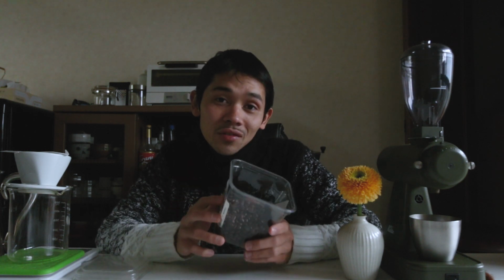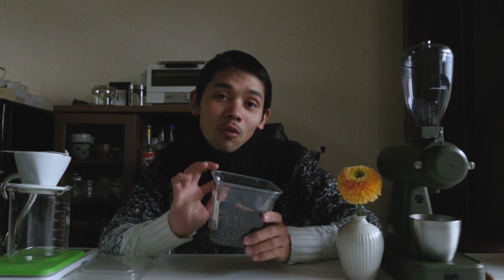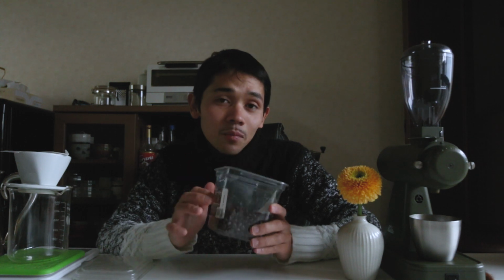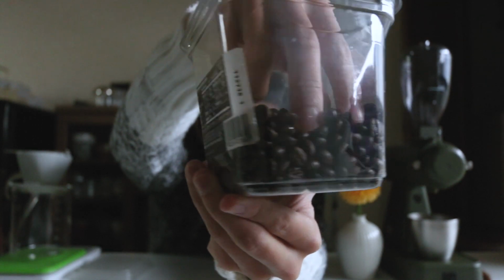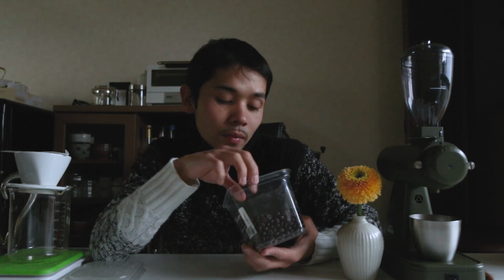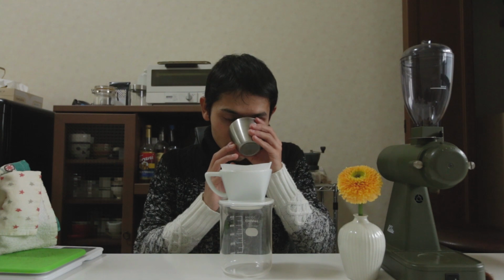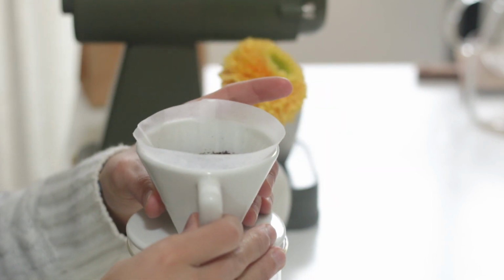Robusta Coffee Review - Cafe Fukko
Today I try Robusta coffee, which is getting less and less popular and produced as the coffee drinkers gravitate towards Arabica coffee. Try it if you have the chance, it goes super well with milk ;)

My Coffee Map & Blog Website/コーヒーマップとブログサイト

★ Coffee Equipment I use

Yakiwa 7 Person M-type Coffee Pot

Hario 500ml Beaker

Melitta Dripper

Hario V60 Dripper

Sanyo 1 hole dripper

Kono Meimon Dripper

Tanita Kitchen Scale

Canon EOS 70D Body

Canon 50mm f1.8 STM

Canon 10mm - 22mm f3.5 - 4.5 USM

Sigma 30mm F1.4 DC HSM